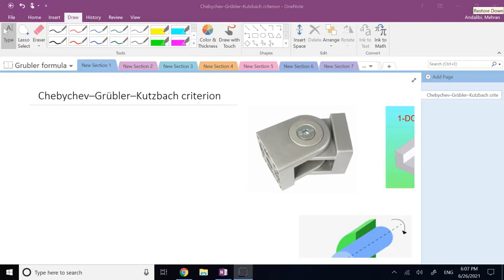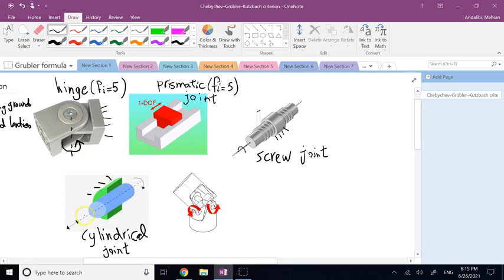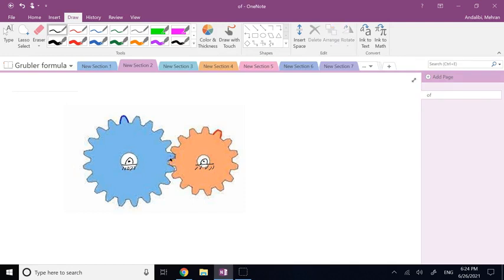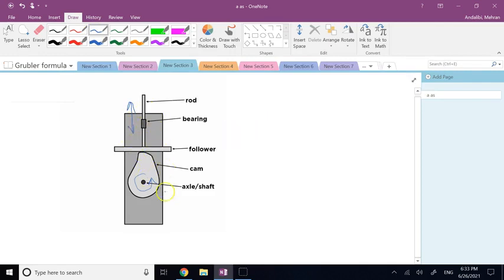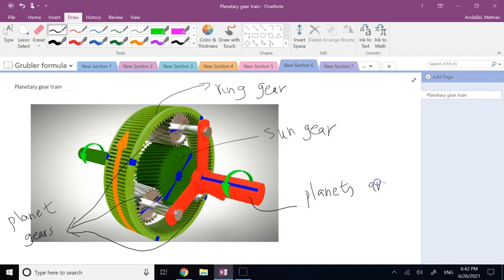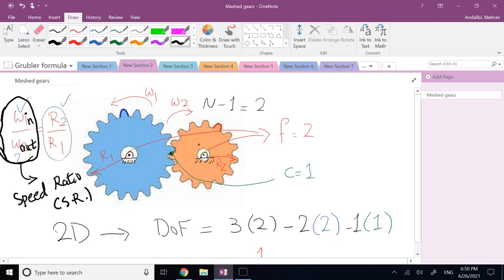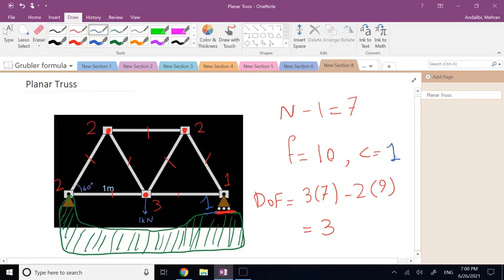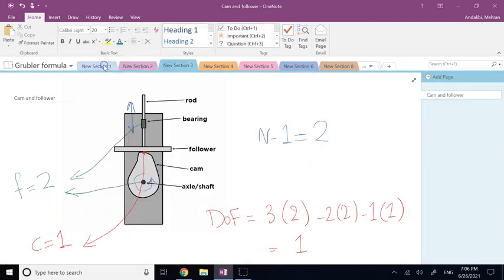Grübler Formula: Degrees of Freedom for a System of Rigid Bodies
Degrees of a freedom (or degree of mobility) for a system of rigid bodies is discussed using the ChebyChev-Grübler-Kutzbach criterion.
Constraints and joints the the degrees of freedom for each are explained.
Several mechanisms and structures, including the four-bar linkage, slider-crank mechanism, planetary gear train, trusses, robotic arms, simple gear boxes, and cam and follower were used for demonstration.